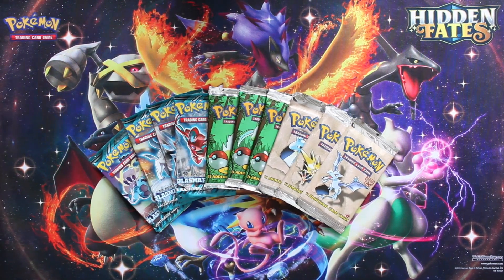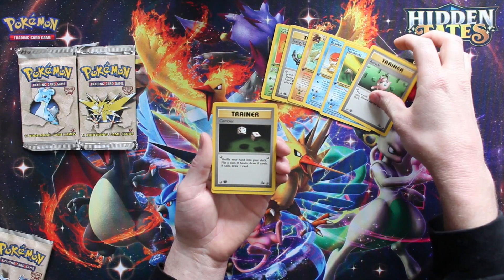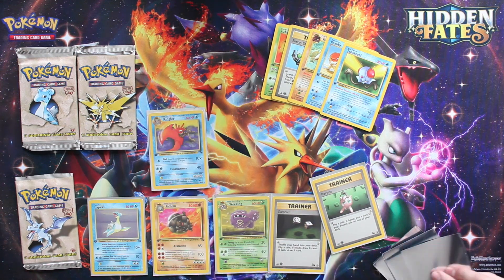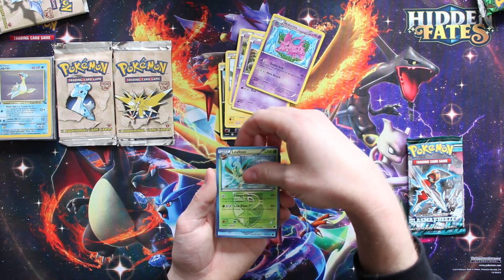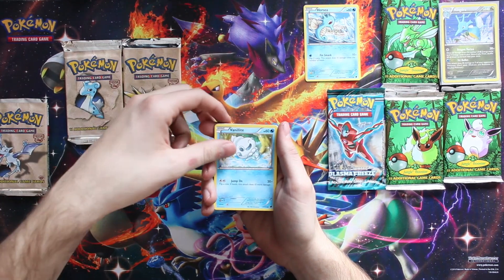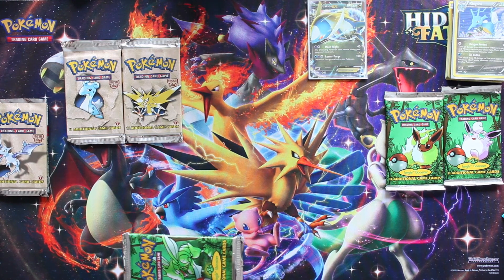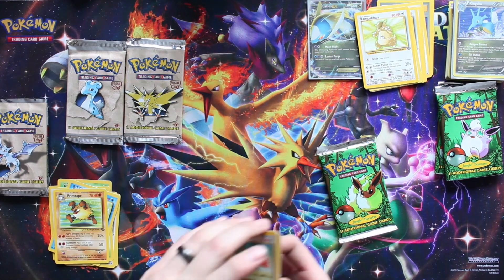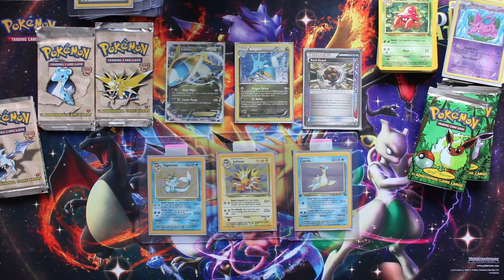OPENING 1ST EDITION FOSSIL, JUNGLE & PLASMA FREEZE BOOSTER PACKS!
The Booster Boyz open up WOTC booster packs from Fossil (1st edition) and Jungle! They also open 4 Black and White Plasma Freeze packs.